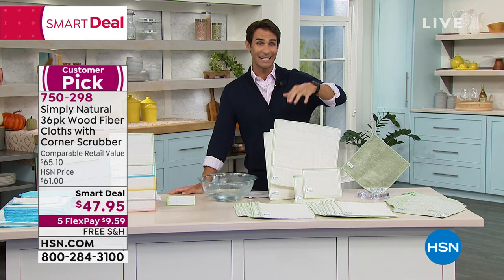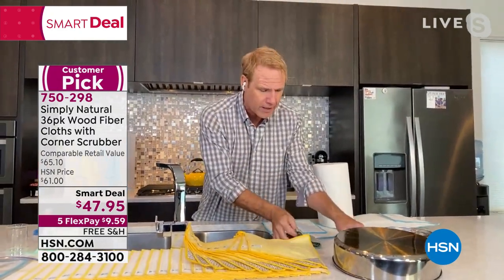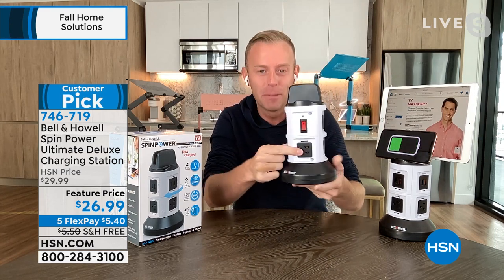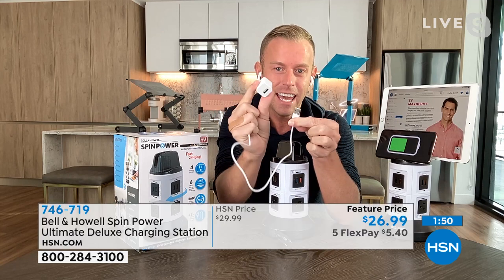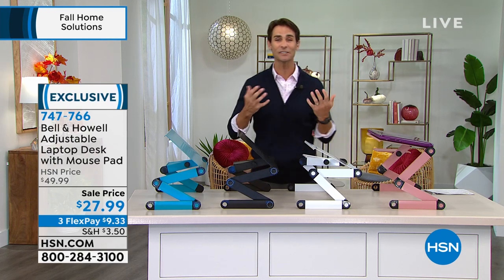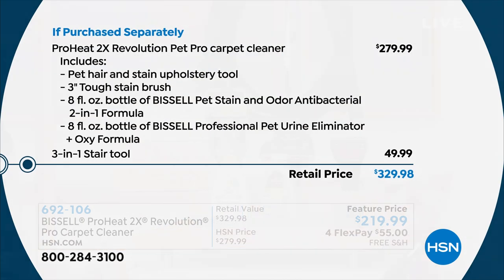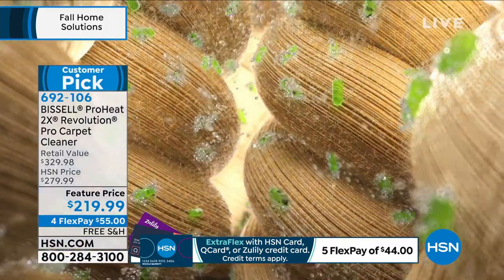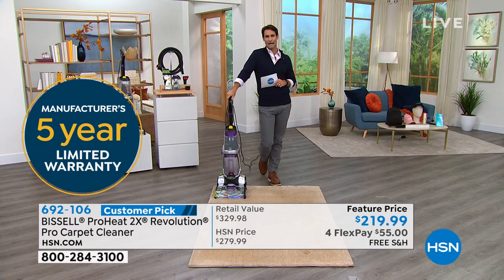HSN | Fall Home Solutions featuring Bissell 08.25.2021 - 08 AM